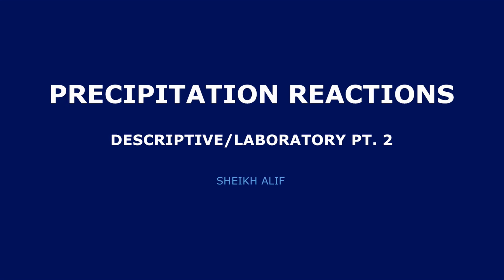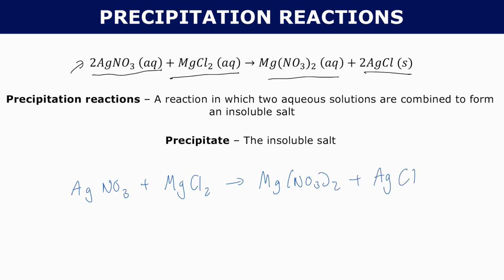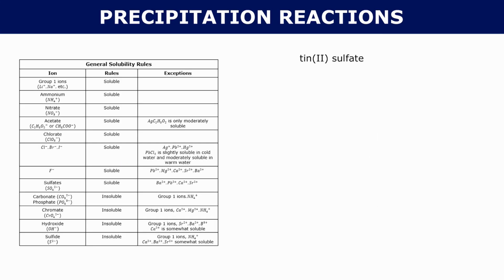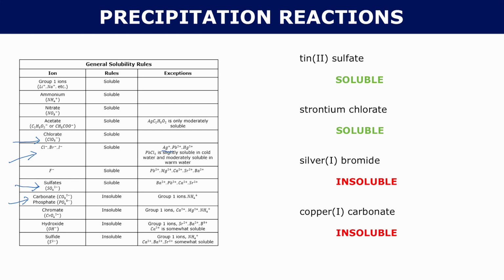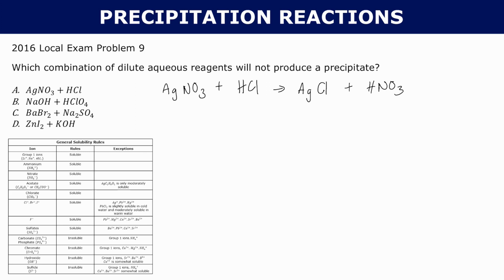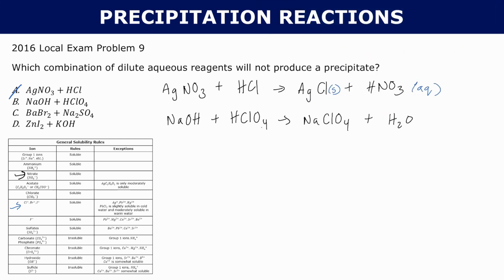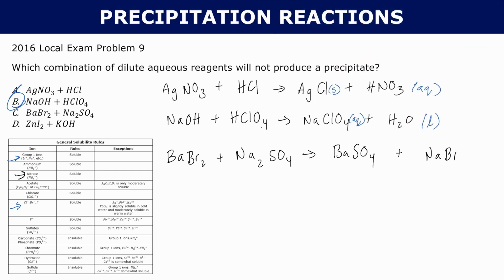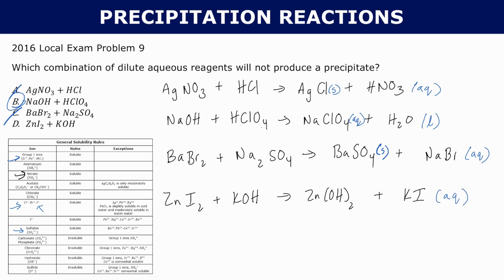Precipitation Reactions - Descriptive / Laboratory Chemistry Part 2